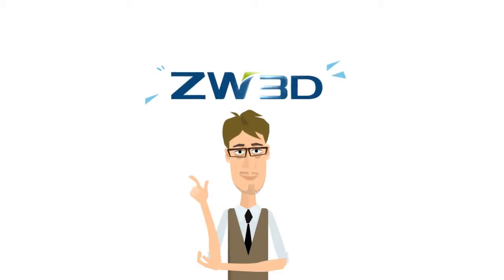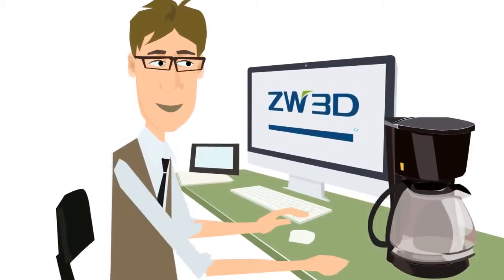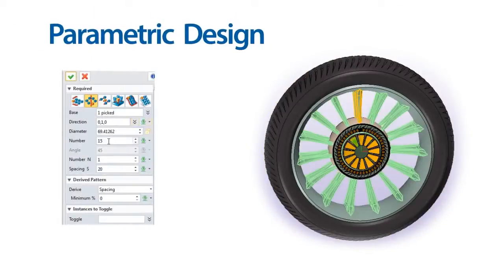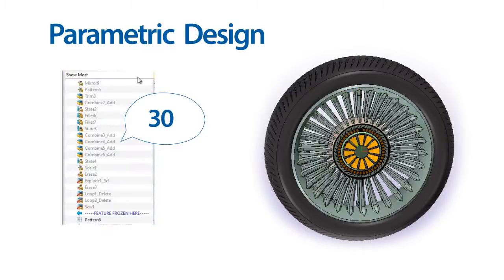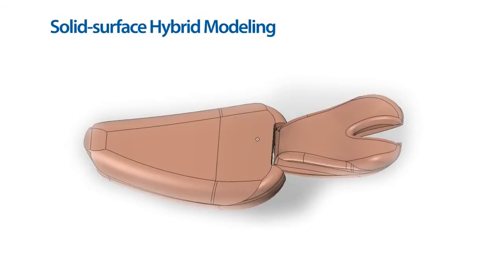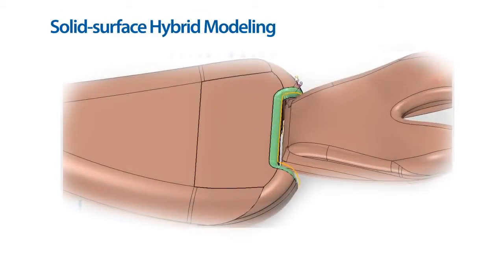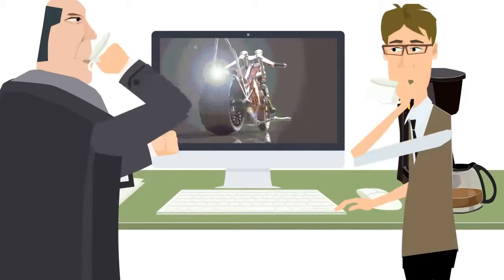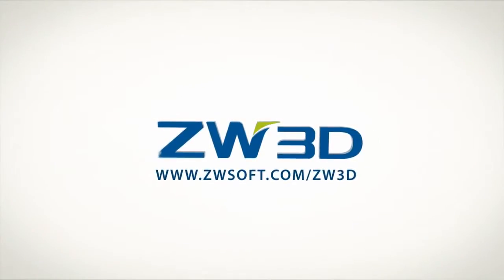ZW3D, Create Flexible Designs in Less Time